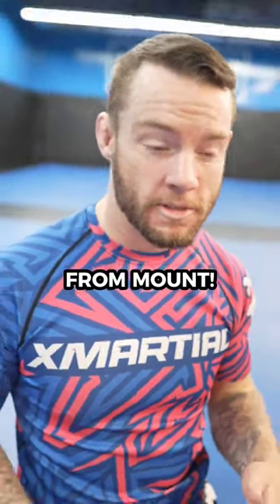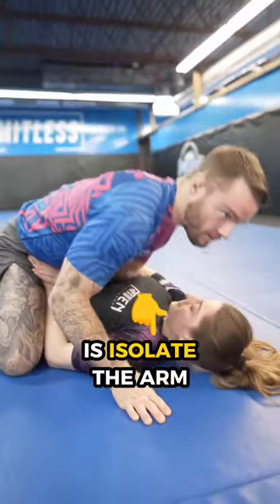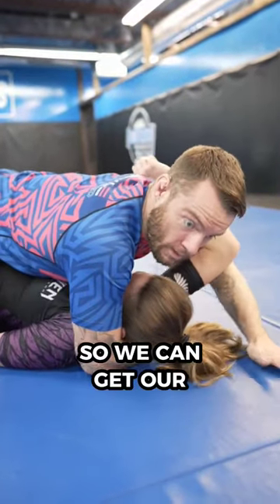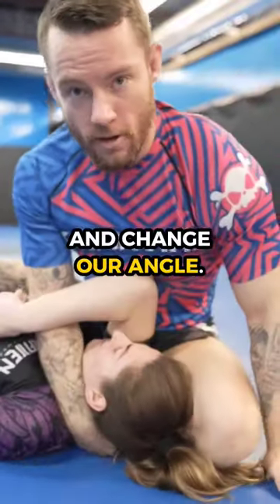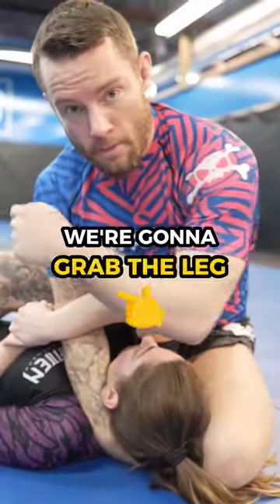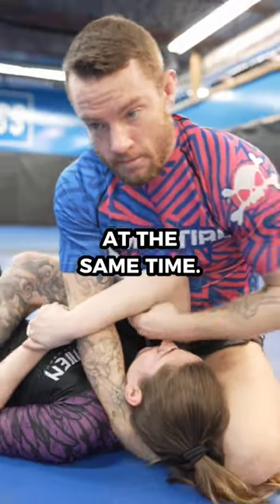High percentage ARMBAR from Mount 🥋👊🏼